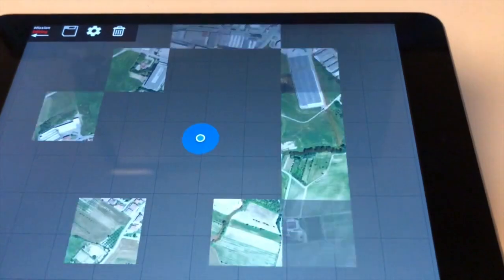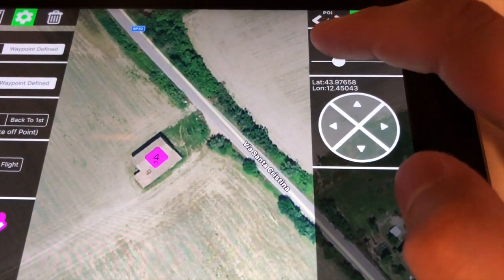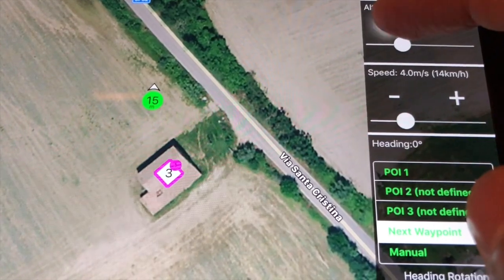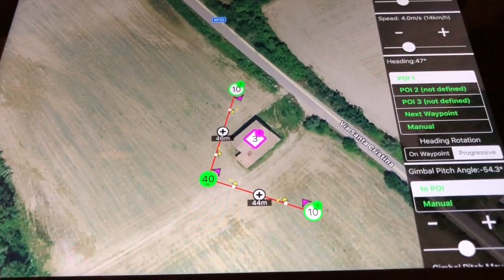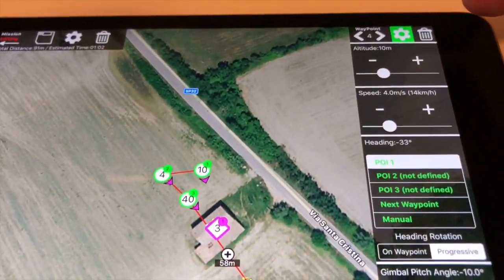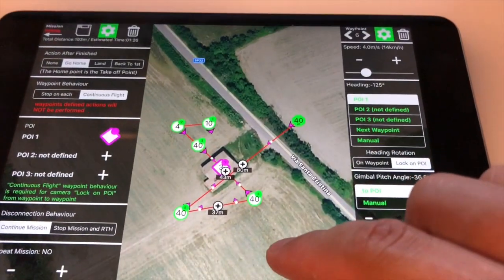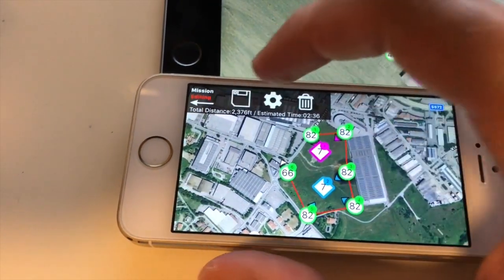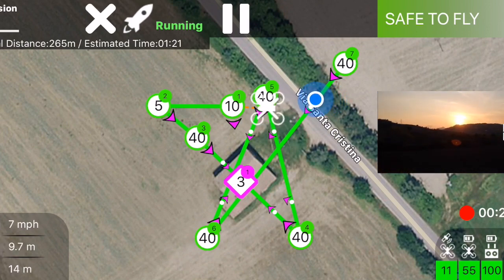"Maven" & "Spark PRO" App - Waypoint Mission Tutorial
Quick tutorial for create a Waypoint Mission, with both app "Mavic Maven" and "Spark PRO"

Apps are available for iOS only
App link:
Maven: